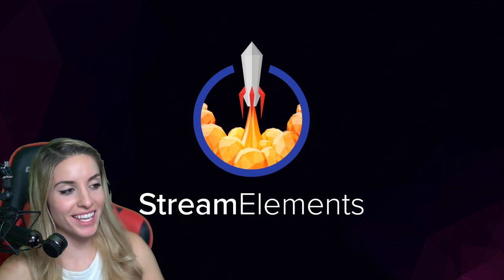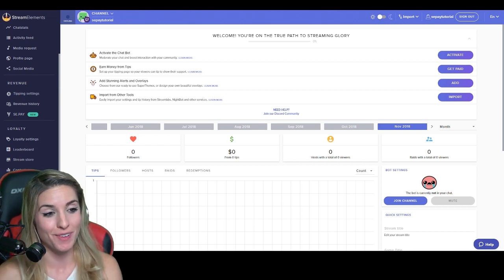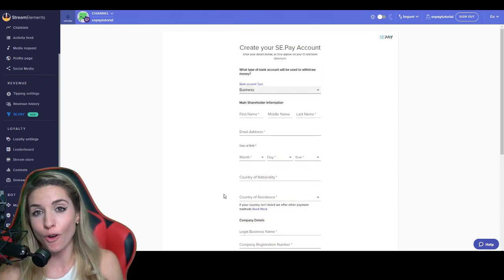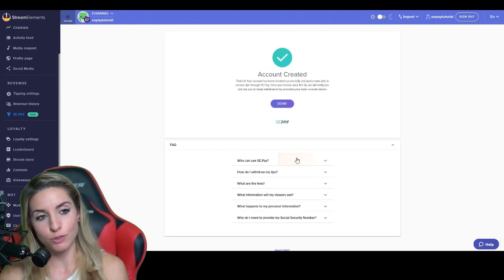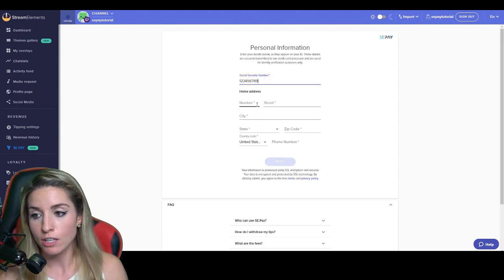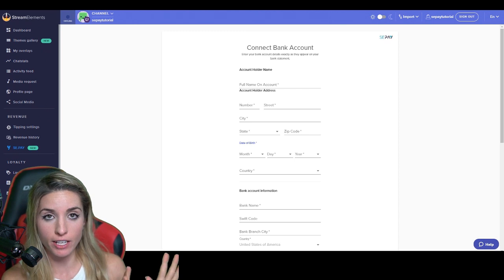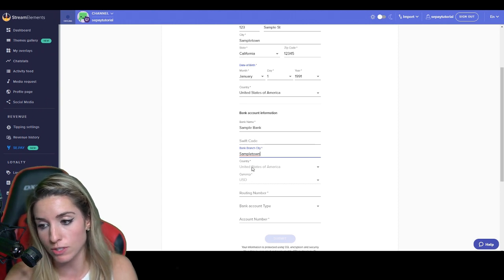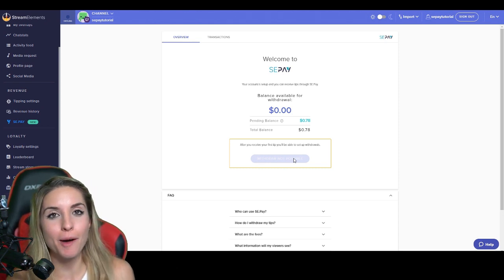StreamElements SE.Pay Tutorial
SE newest Sub: MiMi Reyes_TVJ4ever
SE Sub goal - 101% 152K/150K
StreamElements SE.Pay offers lower fees compared to any other tipping platform available for streamers, and no chargeback fees. With StreamElements advanced chargeback protection, SE.Pay is the greatest and safest way to receive donations.

{{1201521}}